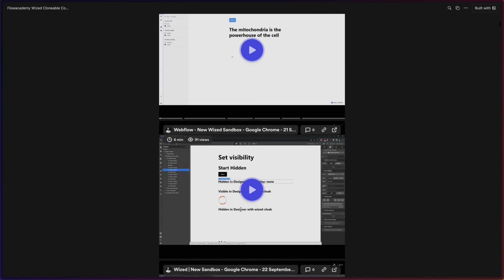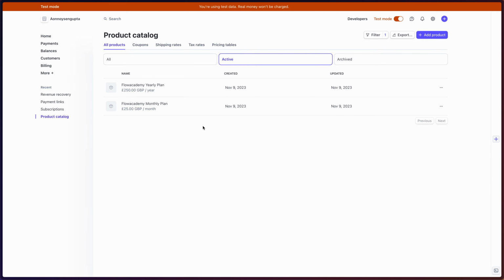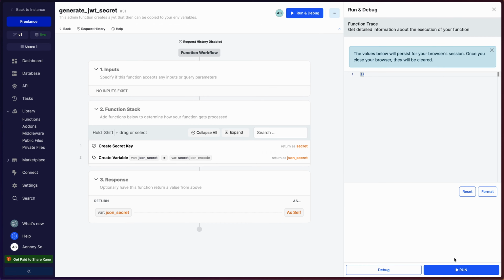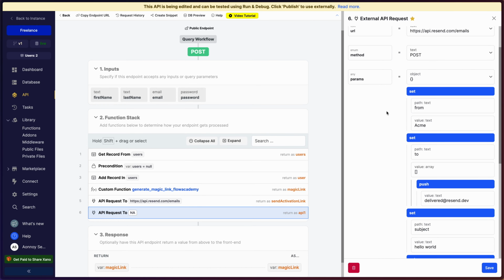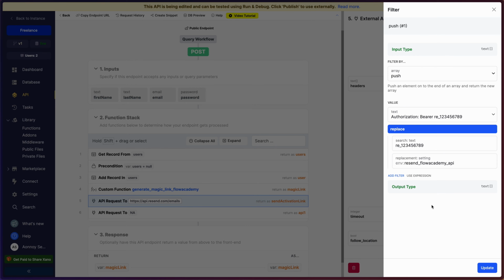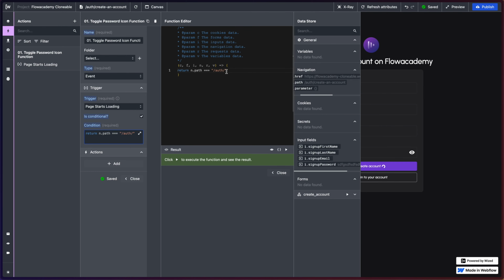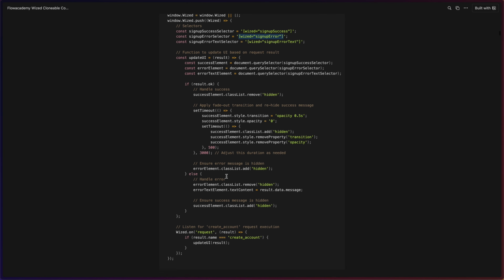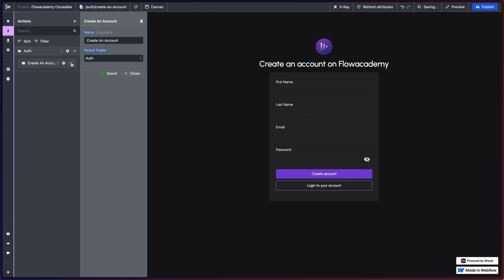Ep 1- Authentication: Create an account | LMS with WWX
Dive into the first episode of the Flowacademy series (A learning management web app platform) where I cover setting up the sign up process. This web app is powered by Xano( @XanoHQ   ) Webflow( @Webflow   ) and Wized( @Wized   ) Embed 2.0

50OFFAONNOY
(DocuGenerate provides a flexible and scalable platform for generating high-quality documents, whether it's for creating contracts, agreements, invoices, proposals, letters, certificates or any other type of document.)

CHAPTERS:
00:00 : Intro
00:35 : Notion Document Walkthrough
01:46 : Webflow Build Walkthrough
03:01 : Xano DB Walkthrough
07:38 : Xano API Walkthrough
25:41 : Add Xano App In Wized
26:11 : request - create_account
27:54 : 01. Toggle Password Icon Function - Action
31:08 : 02. Sign up Loader Visibility - Action
32:02 : 03. "Create Account" Request - Action
32:48 : 04. Set Visibility For Success/Error Banner - Action
35:35 : 05. Reset Form after successful request - Action
38:33 : Action Cleanup and testing